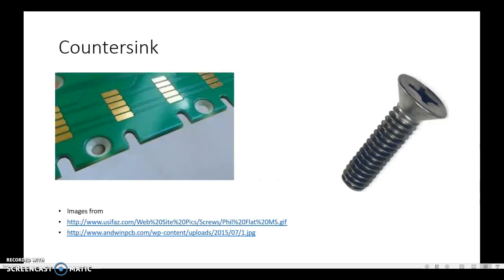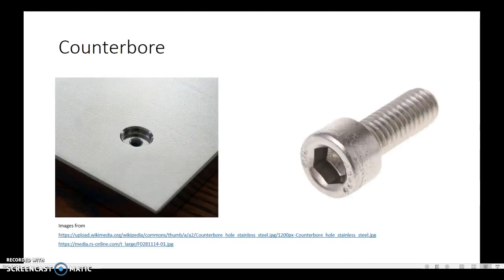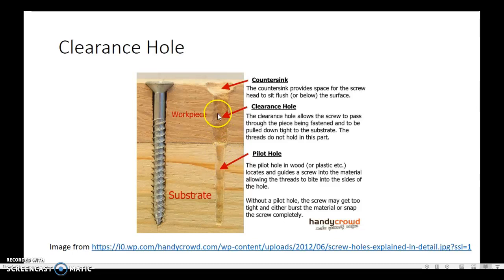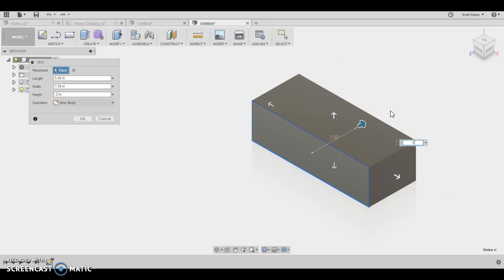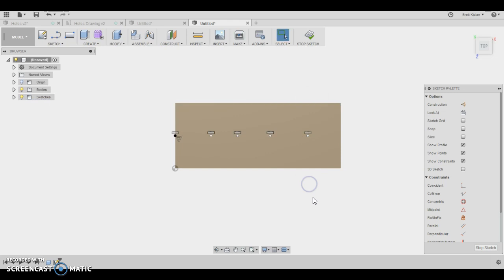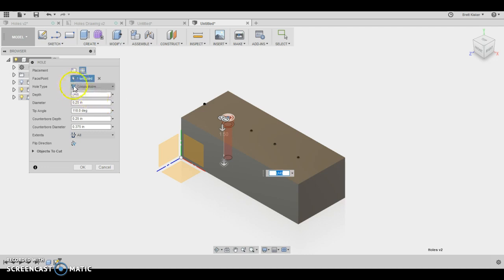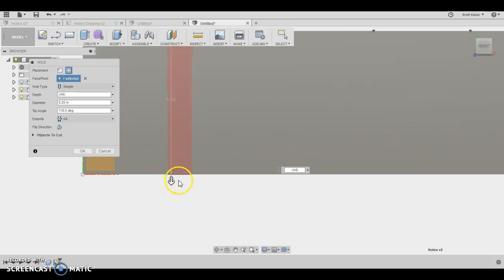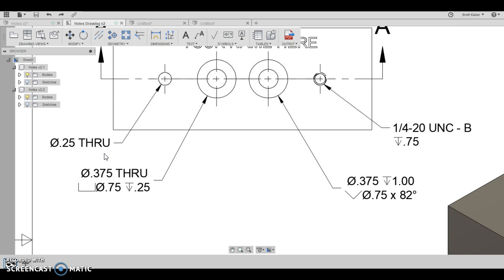PLTW IED 5.5 Hole Types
In this video, I briefly introduce a few hole types that exist when fastening materials together, and I demonstrate how to create a clearance hole in Fusion 360.